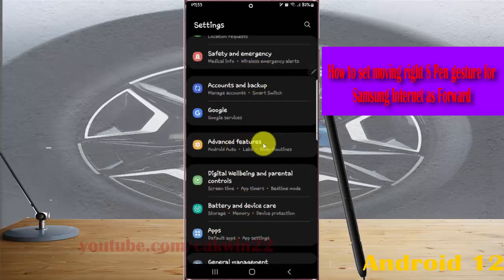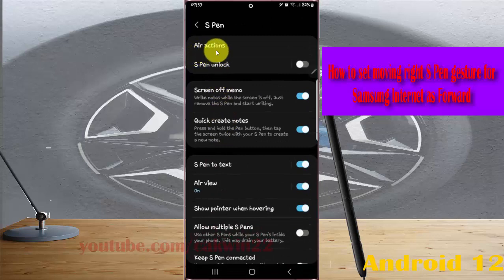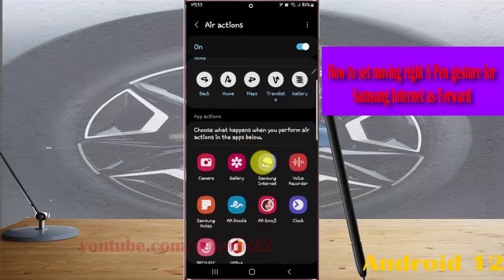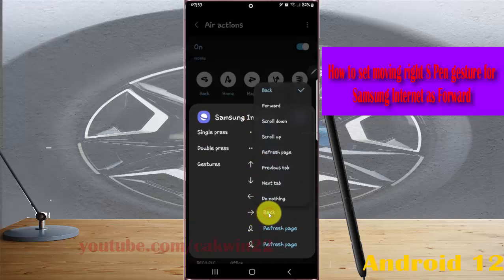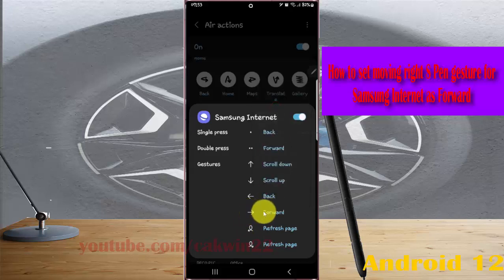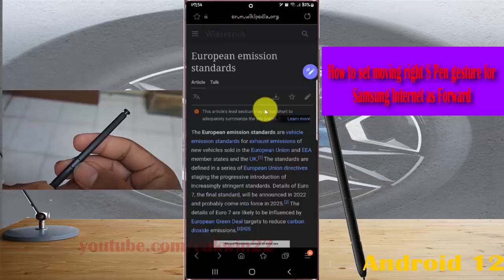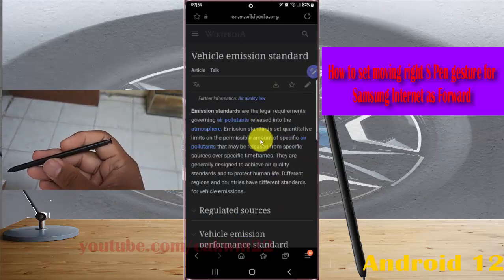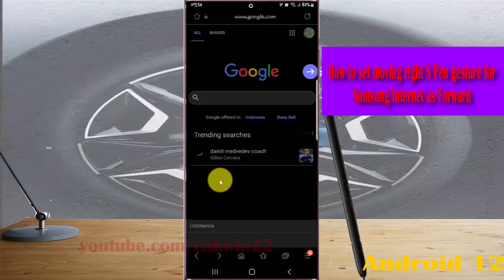Samsung Galaxy S22 Ultra : How to set moving right S Pen gesture for Samsung Internet as Forward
In this video, you will find the steps on How to set moving right S Pen gesture for Samsung Internet as Forward in Samsung Galaxy S22/S22+/S22 Ultra.  This video uses Samsung Galaxy S22 Ultra SM-S908E/DS International version runs with Android 12